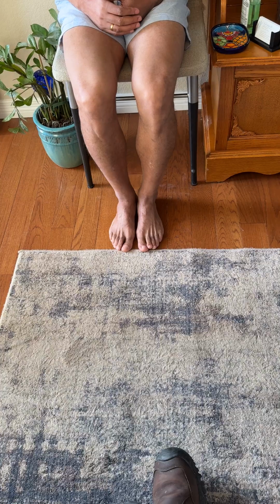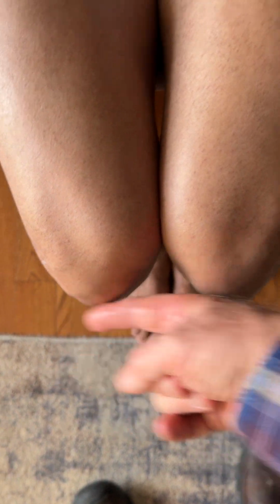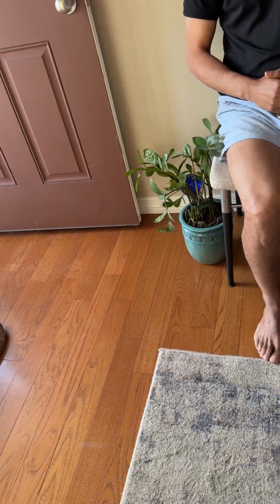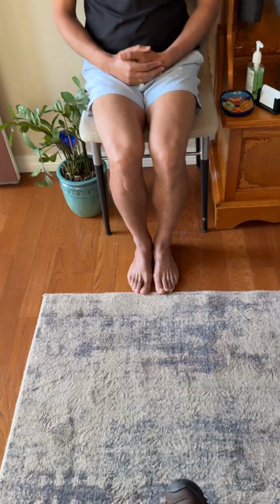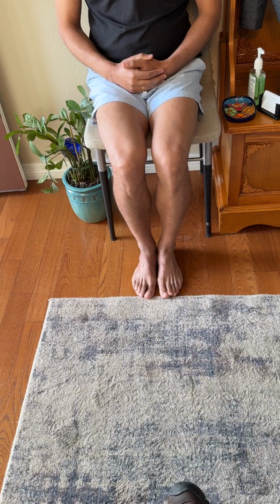STOP Believing Pelvis Spring Tests Have to Hurt Part 2 of 2